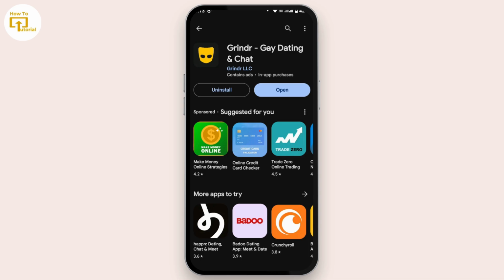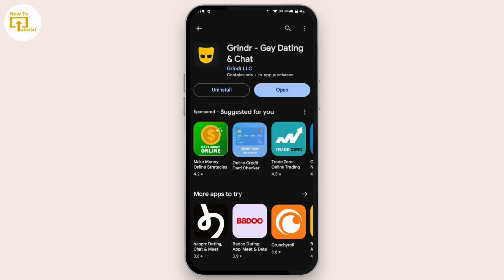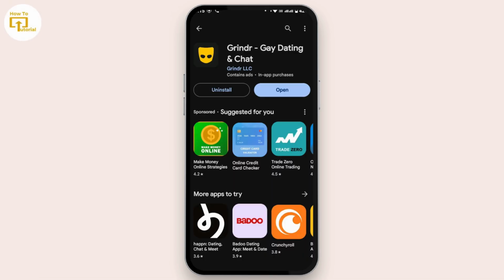How to Get Unbanned From Grindr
How to Get Unbanned From Grindr@LoginHelps
Learn how to get unbanned from Grindr in this comprehensive tutorial. Whether you're using an iPhone or Android device, we'll guide you through the steps to regain access to your Grindr account quickly and easily!

In this video, you'll discover effective methods to get unbanned from Grindr, whether your account or phone number has been banned. We'll cover the steps for both iPhone and Android users, ensuring you have the tools to resolve this issue promptly.

Timestamps:
0:00 Introduction
0:30 Understanding Grindr Bans
1:00 Steps to Get Unbanned on iPhone
1:30 Steps to Get Unbanned on Android

how to get unbanned from grinder,
how to get unbanned from Grindr iphone,
get unbanned from Grindr,
get unbanned from Grindr android,
unbanned Grindr account android